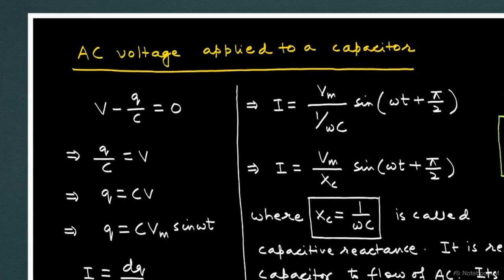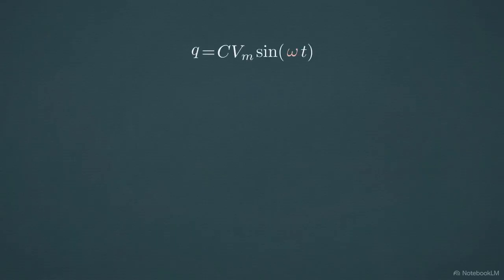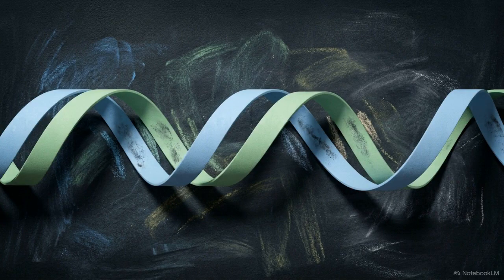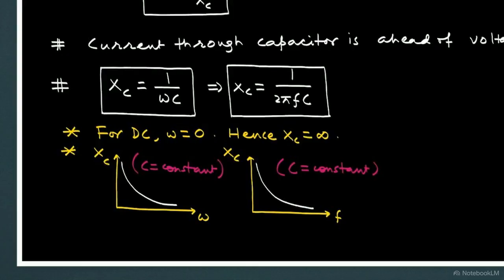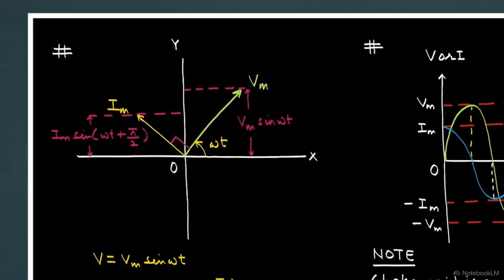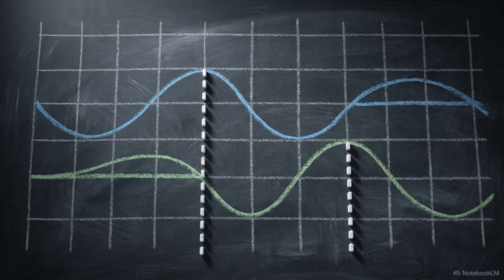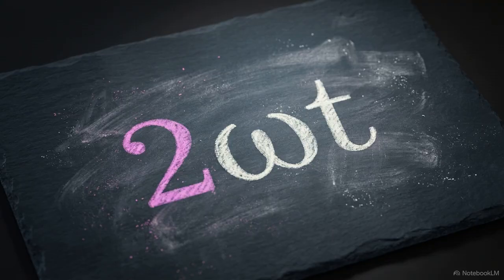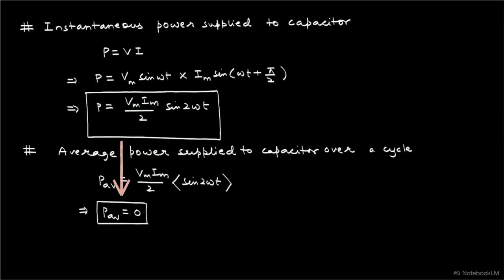AC voltage applied to a capacitor